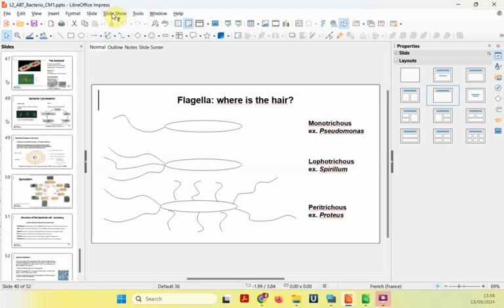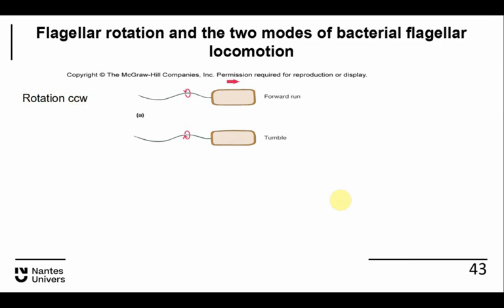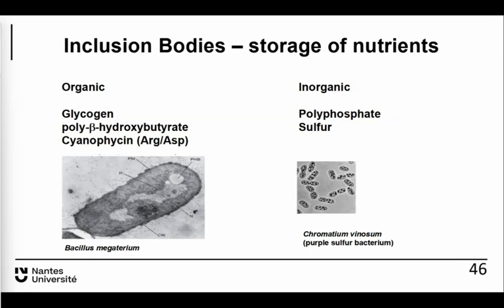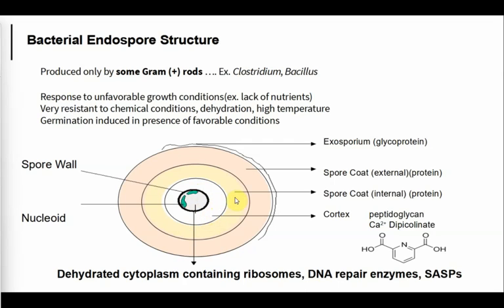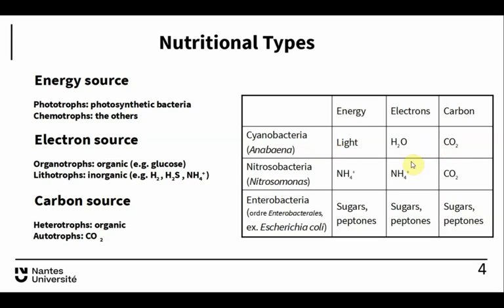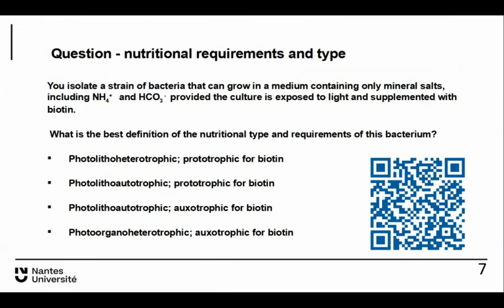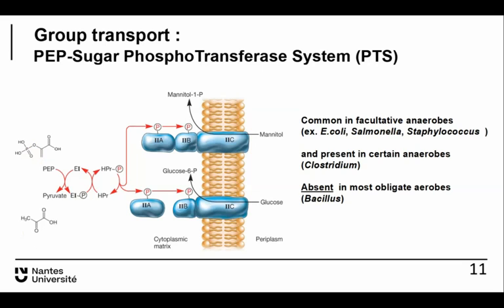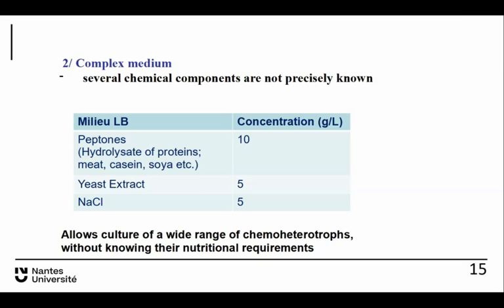ABT Bacterio 2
Flagella, inclusion granules, nucleoid, cytoskeleton and endospore formation.
Nutritional requirements of bacteria, nutrient import, and defined versus complex culture media